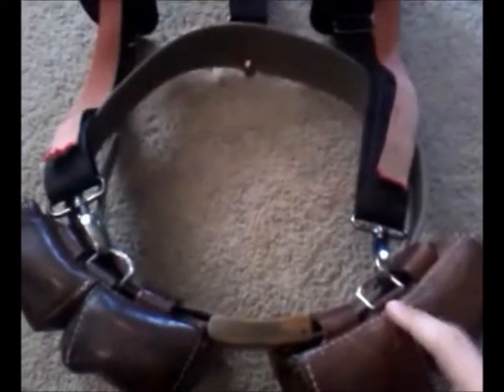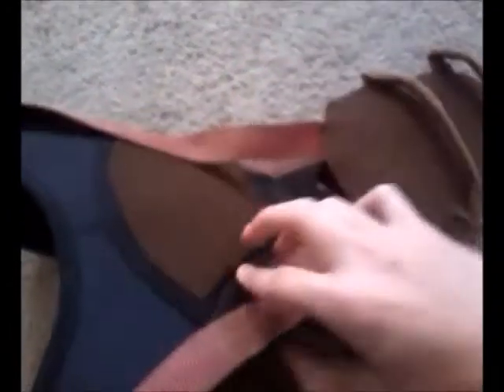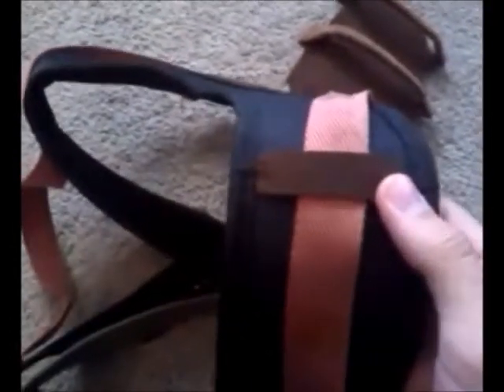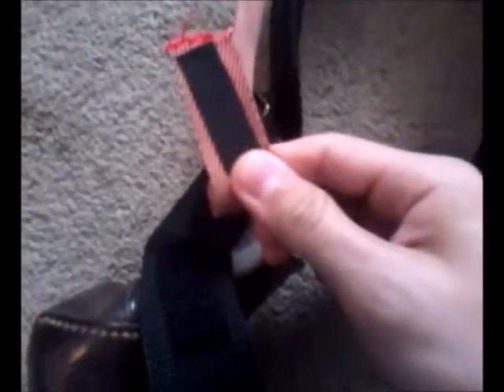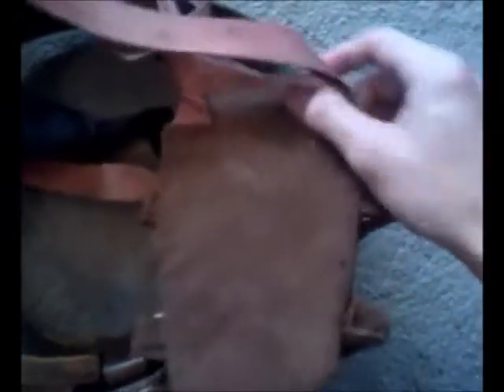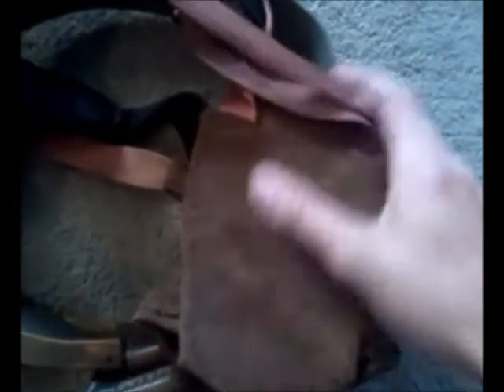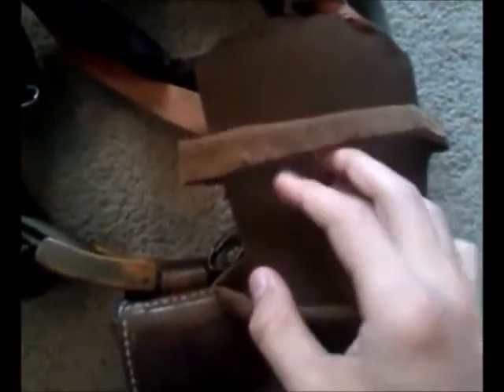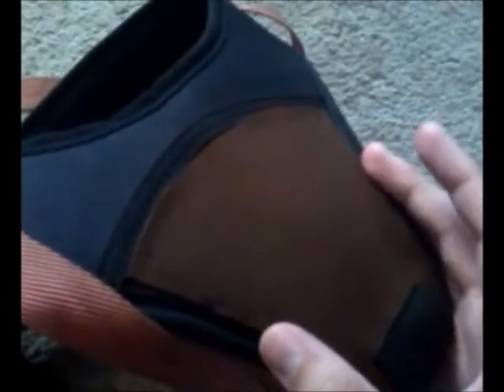Mandalorian harness/knife sheath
This is a video demonstrating how my harness works. I made it for two knives I made for my Mandalorian costume. The straps I used appear pink, but they are red straps that have been sun-faded over time and they were given to me. Saved me from having to spend money on buying straps.